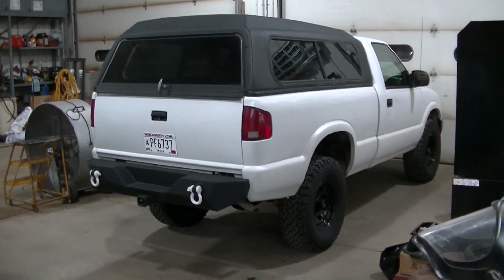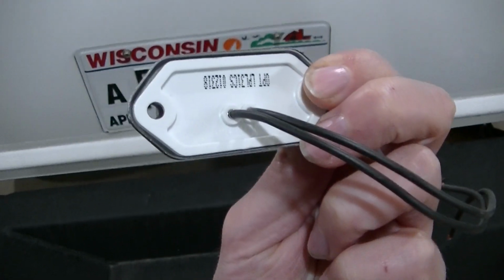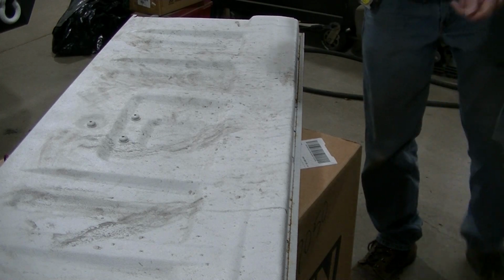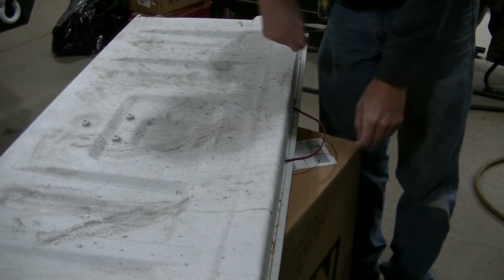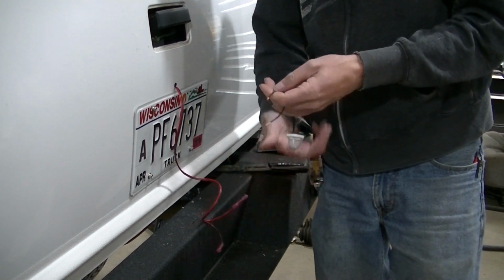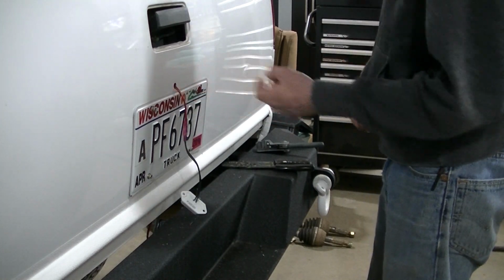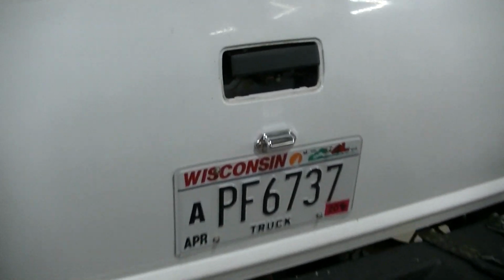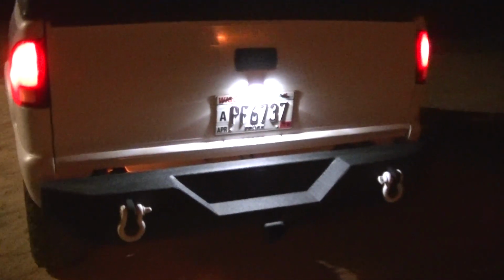Project Junk S10 | LED License Plate Light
Finally getting my license plate light installed on the 2001 S10.
Things that might help with a project like this:
LED Light
Butt Connectors
Stripper Tool